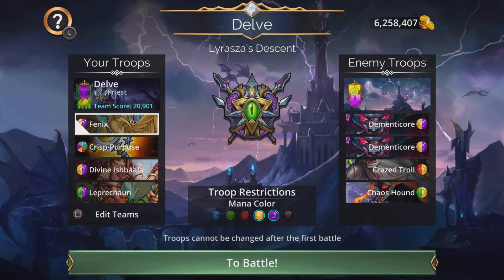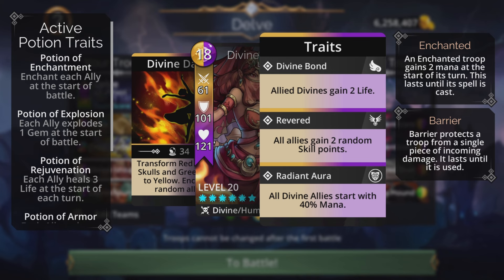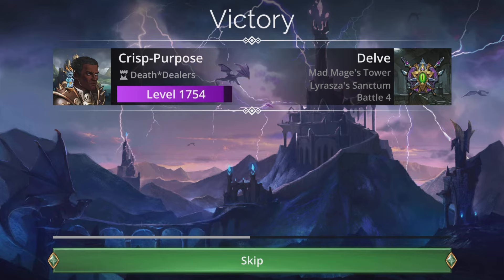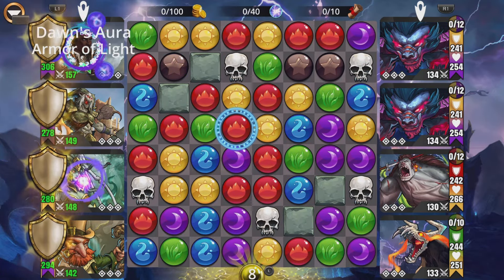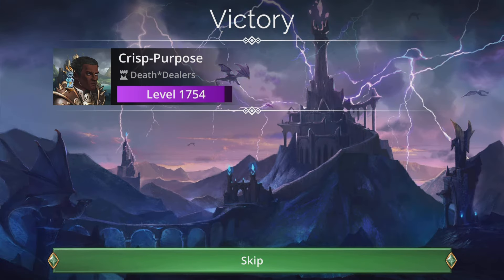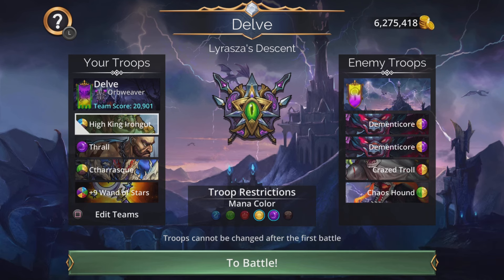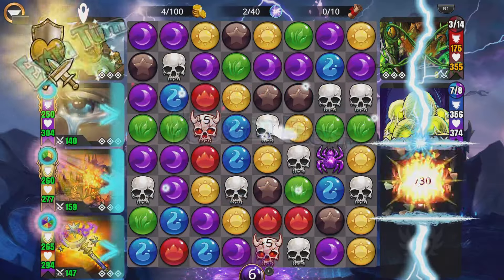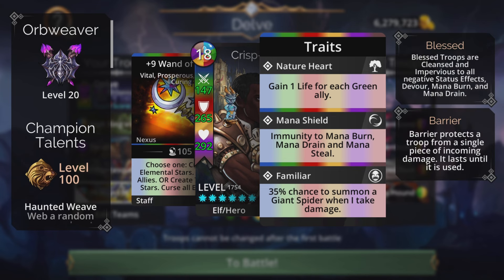Gems of War SUPERFAST TEAMS for Lyrasza’s Lair Faction Expansion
Hope you like these teams and like the new edits I’ve been using for the videos!